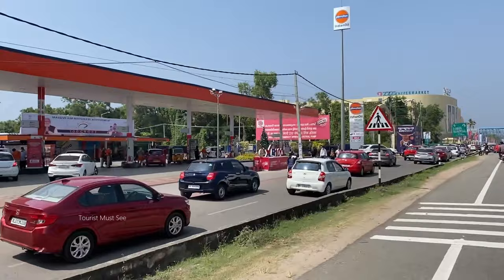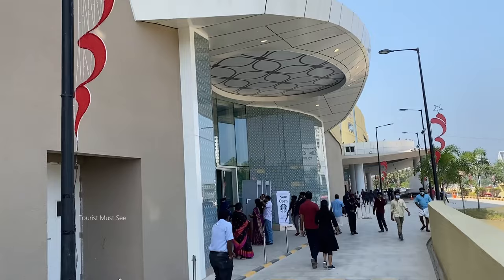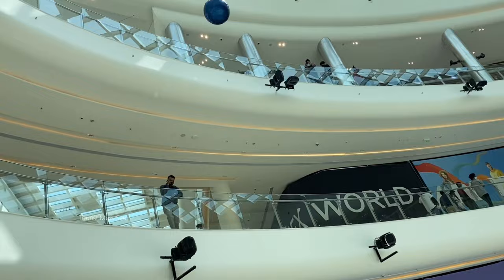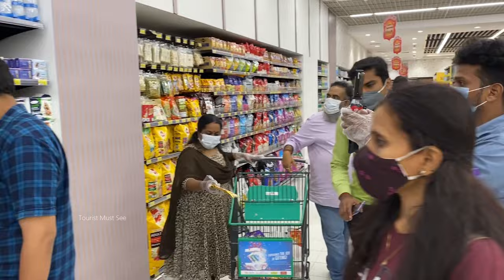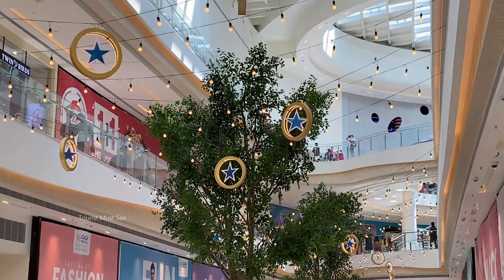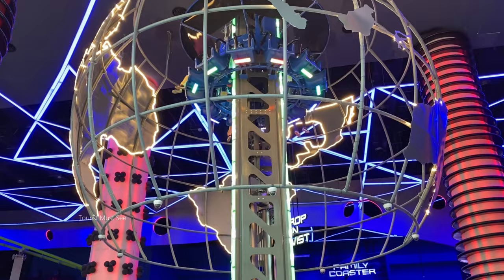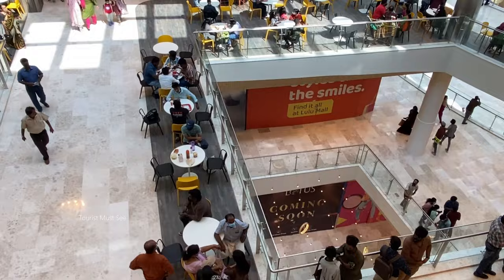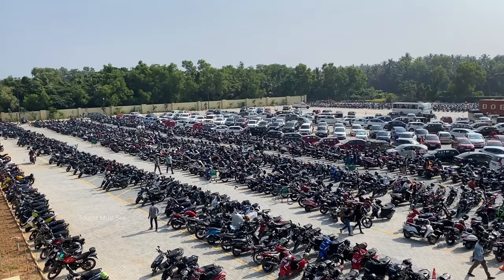Lulu Mall Trivandrum | Lulu Mall Thiruvananthapuram Kerala | Lulu Mall Trivandrum inside view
Lulu Mall Trivandrum | Lulu Mall Thiruvananthapuram | Lulu Mall Trivandrum Inside | Largest Mall | lulu mall | lulu mall tvm
Lulu Mall Thiruvananthapuram is one of the largest shopping malls in India , situated in Thiruvananthapuram, the capital city of Kerala, India. Lulu mall is currently the largest shopping mall in India by size and by the gross area and in the top 50 largest malls in the world. Lulu Mall trivandrum is the largest shopping mall in India , situated in Thiruvananthapuram, the capital city of Kerala, India. LuLu Mall Thiruvananthapuram is located on NH 66 bypass at Akkulam, near to Technopark. LuLu Mall Trivandrum is built with over 300 national and international brands, and 12 Anchor Stores including the LuLu Hypermarket. The main attraction of lulu mall trivandrum are lulu hypermarket, lulu bridals, lulu connect, pvr multiplex, funtura game zone, 2500 seating capacity food court and 3800 cars can be parked in muli level parking area. LuLu Mall trivandrum will be a true destination mall for the people of Thiruvananthapuram and beyond!". LuLu Mall Kochi, Lulu mall bangalore are other shopping ventures of lulu group opened for public earlier. Lulu mall in trivandrum is the biggest mall in india and lulu hypermarket in trivandrum is the biggest hypermarket.This video covers Lulu Mall Trivandrum Inside View & Opening Day Review that includes the footage from the entire shopping Mall including lulu Hypermarket and Funtura Fun Zone at Lulu Mall Thiruvananthapuram
Lulu mall trivandrum is owned by LuLu Group International,The construction of lulu mall in trivandrum was started in Aug2016 and opened for public from 17th December 2021. Lulu mall trivandrum was inaugurated by Pinarayi Vijayan, Chief Minister of Kerala in the presence of lulu trivandrum chairman Yousuf Ali sir, Megastar mammootty and other chief guests. lulu mall trivandrum  is a division of LuLu Group. lulu mall trivandrum is the largest as well as the first of its kind in India. Located at Akkulam, on NH 66 bypass, in close proximity to Technopark, LuLu Mall trivandrum will open its doors for an enchanting international shopping experience. LuLu Mall Thiruvananthapuram will be a true destination mall for the people of Trivandrum and beyond. LuLu Mall Trivandrum will have a key role to play in the Tourism sector of Kerala, just like its counterpart Lulu mall Kochi and lulu mall bangalore. lulu mall trivandrum games are worth time spending. lulu mall trivandrum inside view is amazing, lulu hypermarket, funtura game zone all makes stand out than other malls when compared to lulu mall thiruvananthapuram.
LuLu Mall Thiruvananthapuram is located on NH 66 bypass at Akkulam, near to Technopark.LuLu Mall. Welcome to LuLu Malls India. World of Happiness. Lulu Mall Thiruvananthapuram is one of the largest shopping malls in India, situated in Thiruvananthapuram, the capital city of Kerala,Lulu Mall Trivandrum in Akkulam,Lulu Mall in Thiruvananthapuram is one of the largest shopping malls in India, with an investment of Rs 2,000 crore. Lulu Mall in trivandrum is one of the largest shopping malls in India, of Rs 2,000 crore. Lulu Mall, Trivandrum is a shopping center in Thiruvananthapuram. Lulu Mall, Trivandrum is situated in kochuveli.Lulu mall in bangalore is the biggest mall in bangalore and lulu hypermarket in bangalore is the biggest hyepermarket in bangalore , which is inside lulu mall bangalore, which is opened recently. LuLu Mall Kochi is a shopping mall located in Kochi, Kerala. Spanning 17 acres , it has a total retail space of 68,000 m2. is the first mall of lulu in kerala.Lulu mall trivandrum timings are below; lulu hypermarket is from 9 am to 11pm, lulu food court is from 11am to 11pm and lulu retail outlets like lulu connect open from 10am to 10pm

Welcome everyone to lulu mall trivandrum...lulu mall thiruvananthapuram

lulu mall trivandrum midnight sale, lulu mall trivandrum offers today, lulu mall trivandrum latest news, lulu mall trivandrum rush,lulu mall trivandrum crowd, lulu mall trivandrum offers,
lulu mall trivandrum hypermarket, lulu mall trivandrum food, lulu mall trivandrum games,